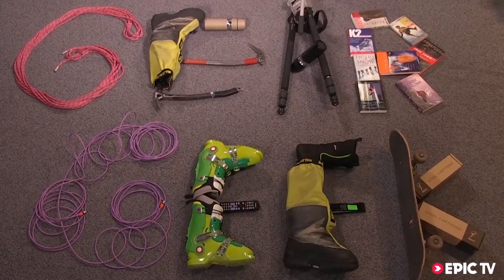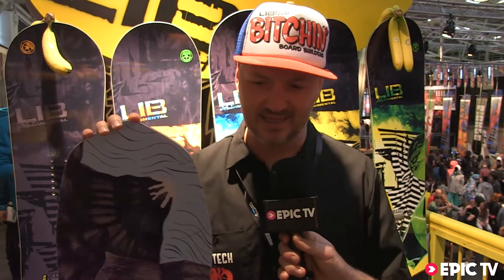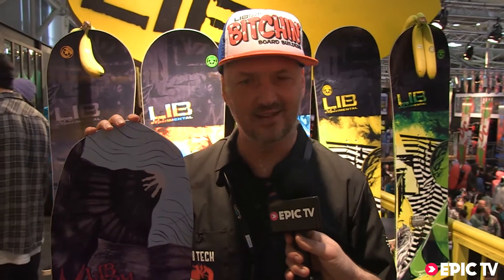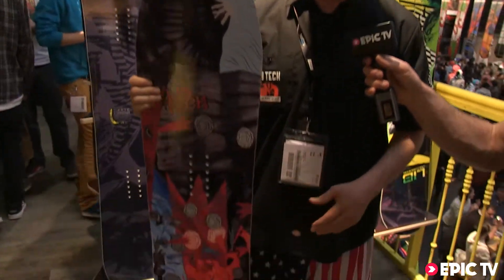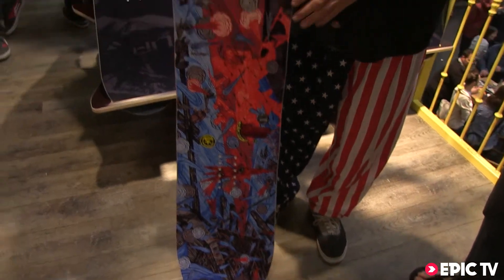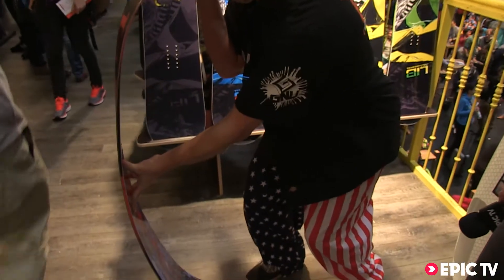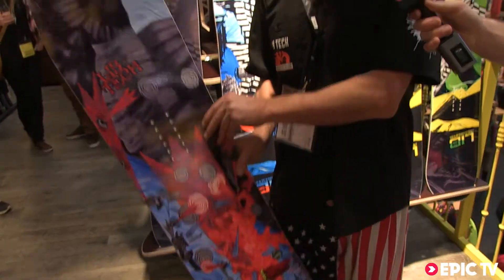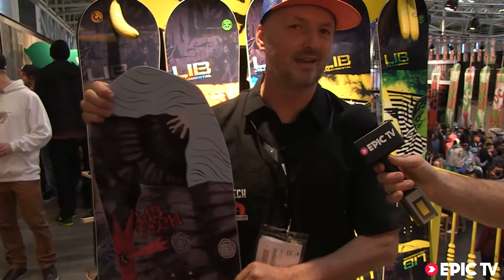Snowboard Review: 2014 Lib Tech Travis Rice Speedodeeps at ISPO 2013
Sneak peak at the 2014 Lib Tech Travis Rice Speedodeeps at ISPO 2013.